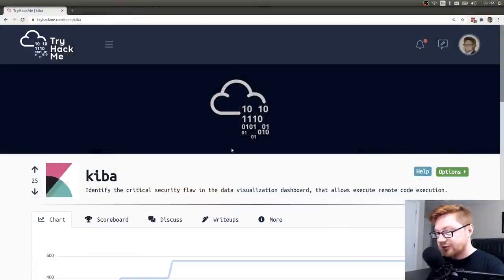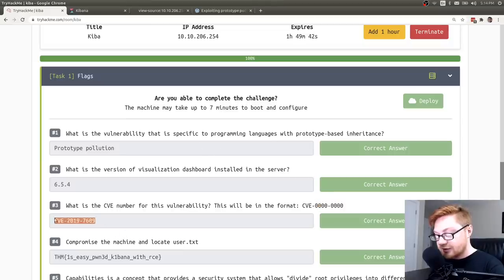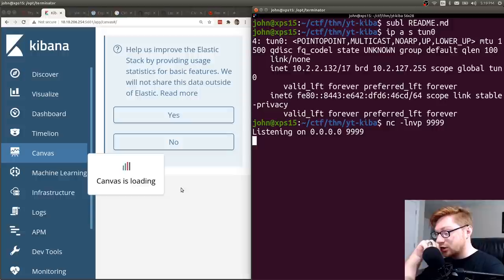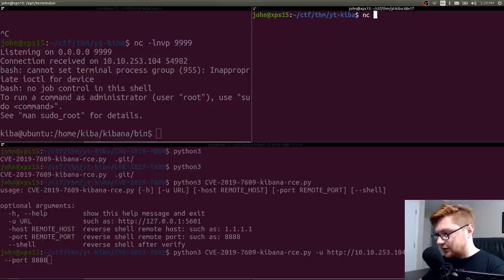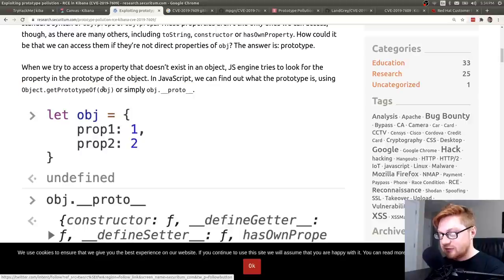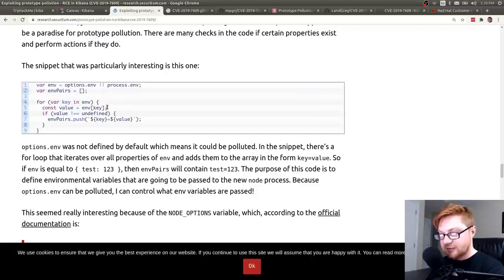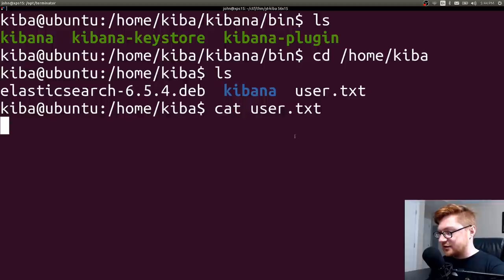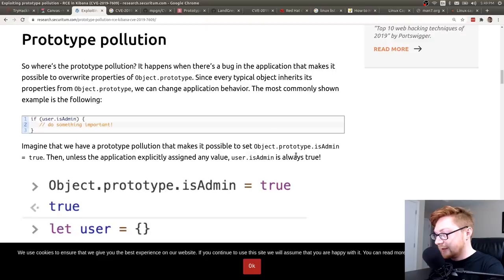Exploiting Kibana - JavaScript Prototype Pollution